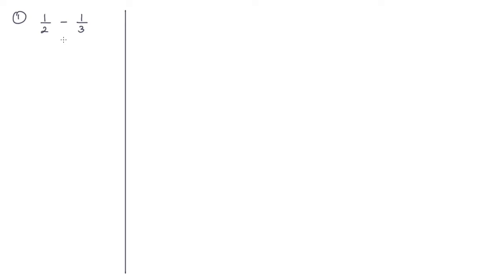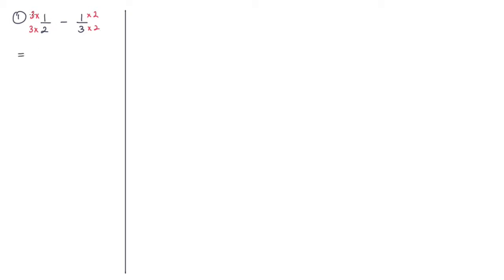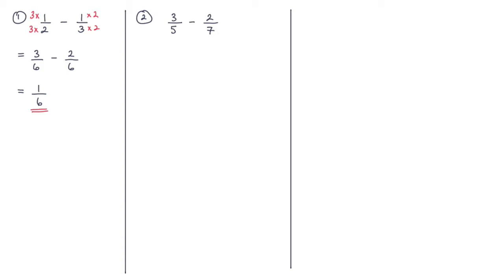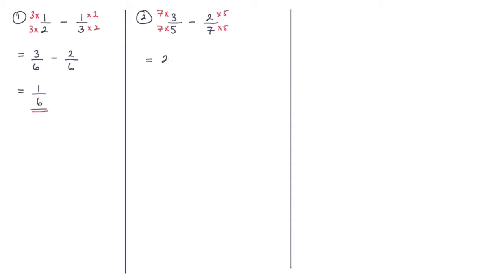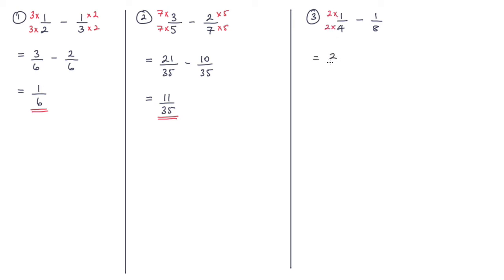How to Subtract Fractions